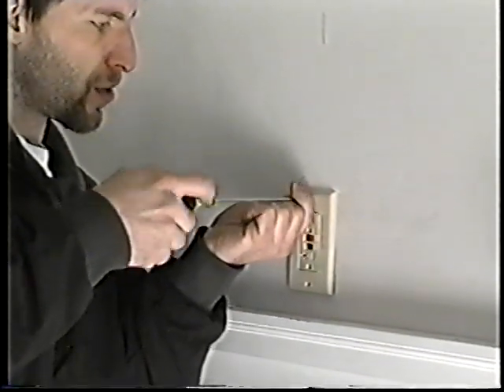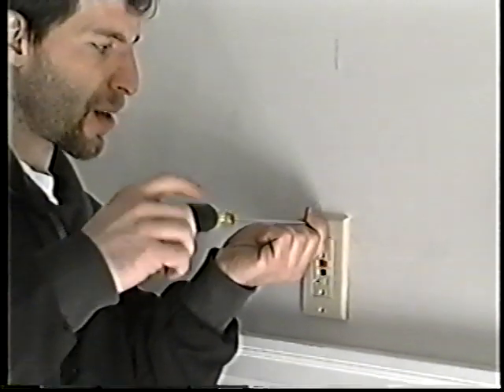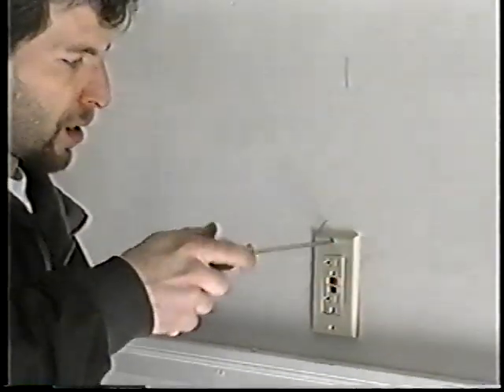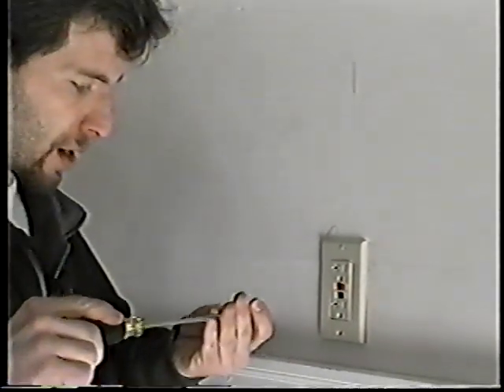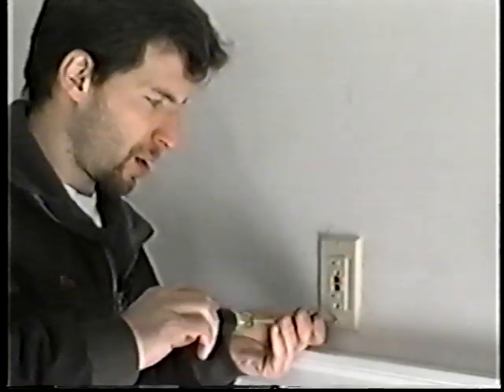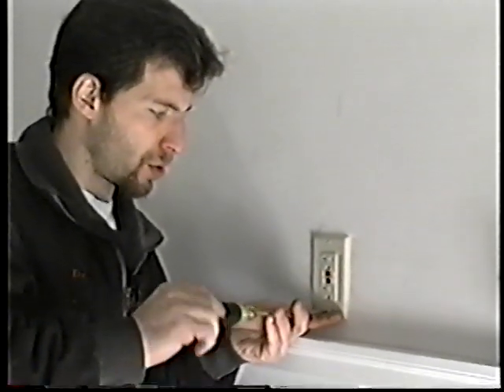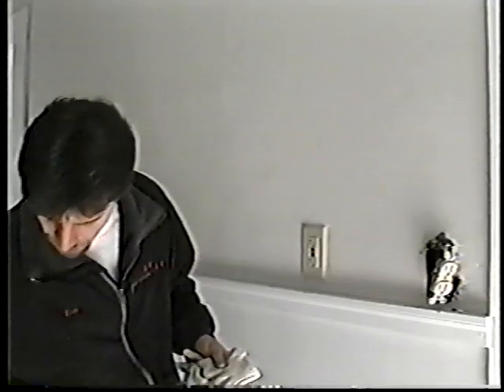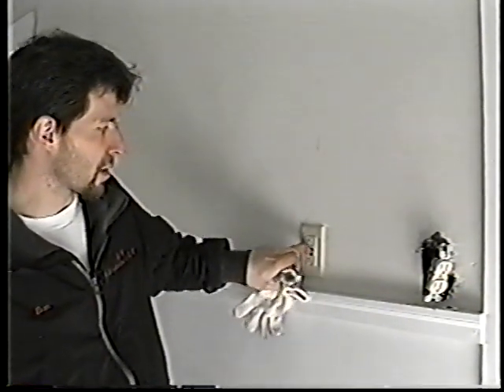Robyn Thompson’s Rehabbing Houses from Beginning to End - Tape 3 (2000)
Title: Robyn Thompson’s Rehabbing Houses from Beginning to End - Tape 3: The Mechanical Systems and Structural Issues
Year: 2000
Source: VHS

Description: Robyn Thompson’s Rehabbing Houses from Beginning to End - Tape 3: The Mechanical Systems and Structural Issues (2000) provides an in-depth guide to evaluating and upgrading the essential mechanical and structural components of residential properties. Designed for real estate investors and renovators, this video focuses on identifying and addressing common issues with heating, electrical, plumbing, and pest control systems.

Robyn and her expert team demonstrate how to assess and replace outdated or inefficient heating systems, with options like forced air, hot water baseboard, and radiant heating. The program includes detailed explanations of heat loss calculations, boiler sizing, and installing radiators. On the electrical side, viewers learn about modern panel upgrades, wiring safety standards, and installing outlets like GFI for compliance and functionality.

Plumbing and water heater installations are covered step-by-step, with professional tips on ensuring safety and code compliance. The tape also delves into pest inspections and treatments, offering insights into identifying termite, carpenter ant, and other wood-destroying insect damage, as well as prevention strategies to maintain structural integrity.

Packed with real-world demonstrations and cost estimates, this video is a valuable resource for anyone seeking to master the mechanical and structural aspects of property rehabbing.